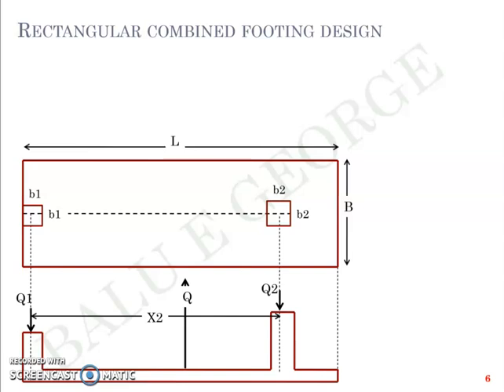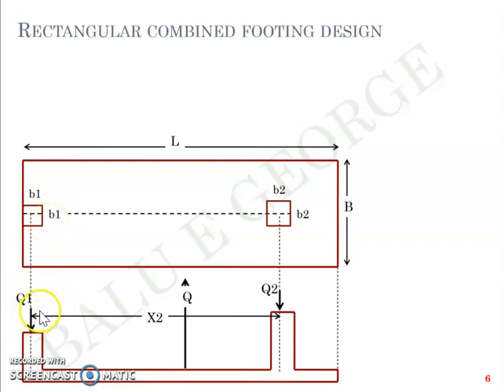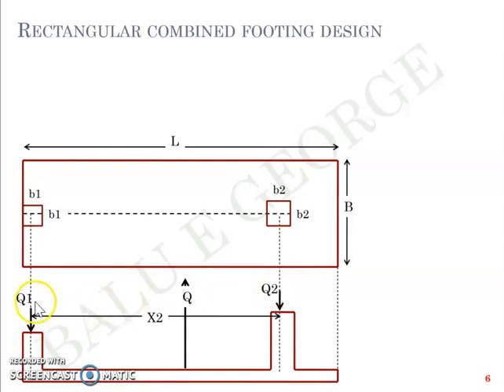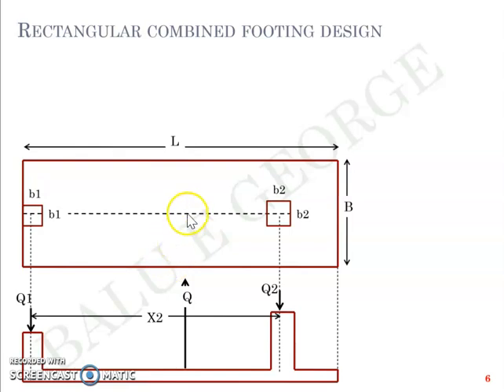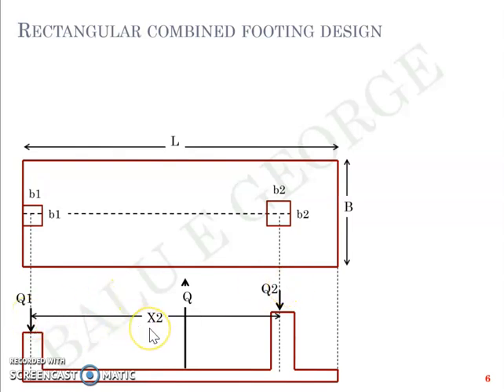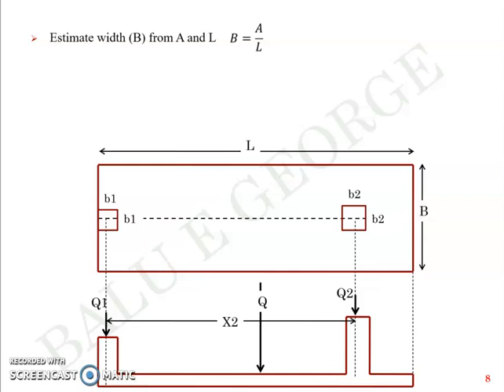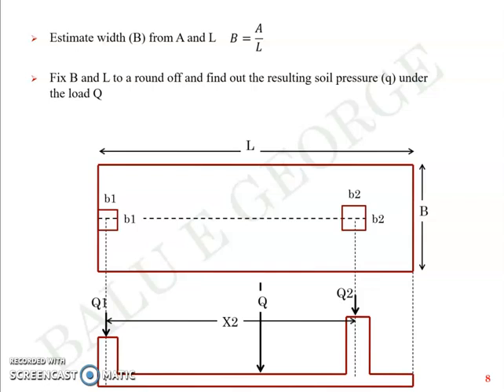Part 2 Module 4 Geotechnical Engineering 2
Part 2 Shallow Foundations, KTU Syllabus